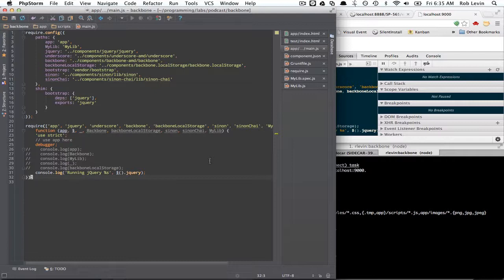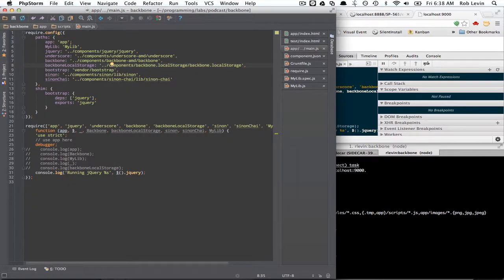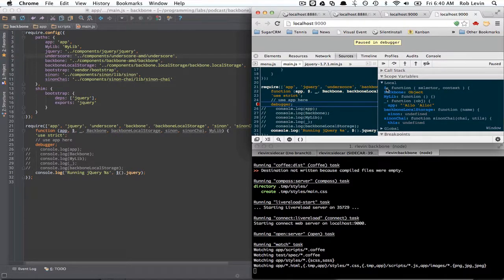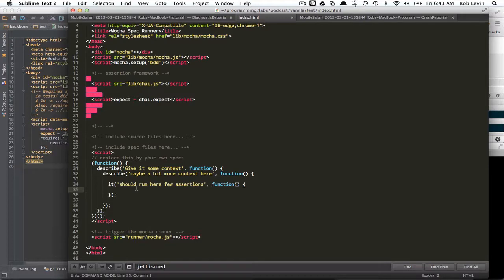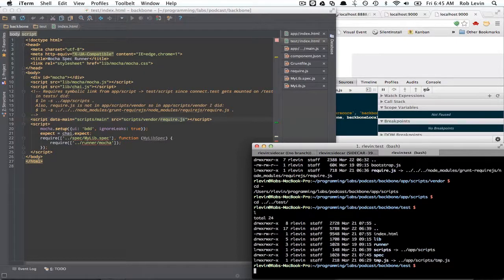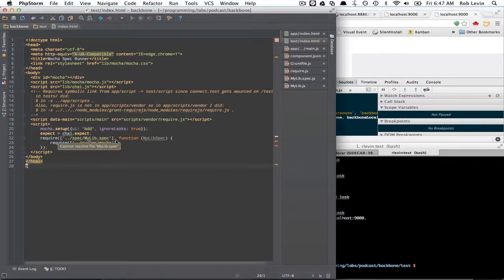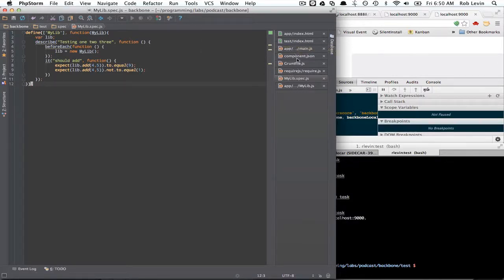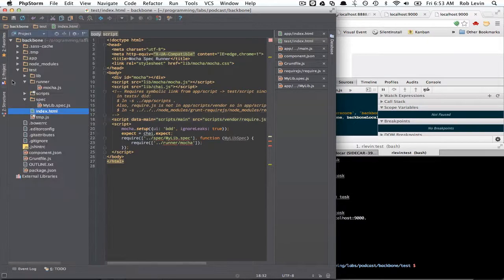Yeoman 1.0 Backbone RequireJS - Video 2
**IMPORTANT** I forgot to mention the Gruntfile.js needs to be edited:
you need to set the mocha.all.options.run to false in the test task!

In part II of this series we simply ensure our production and test code is working using require.js (AMD)

yeoman.io